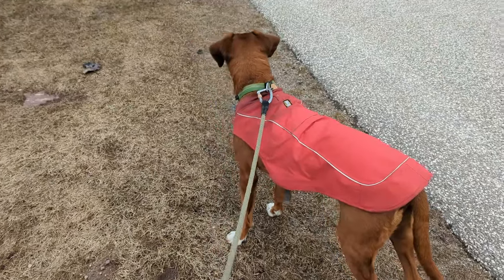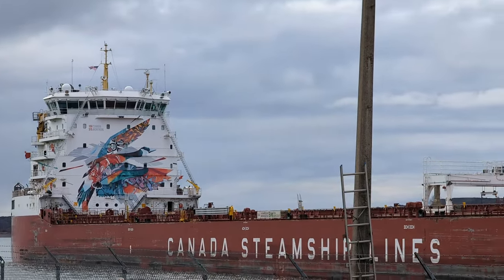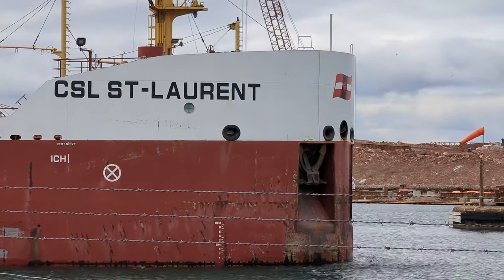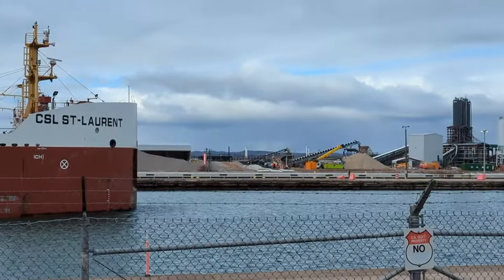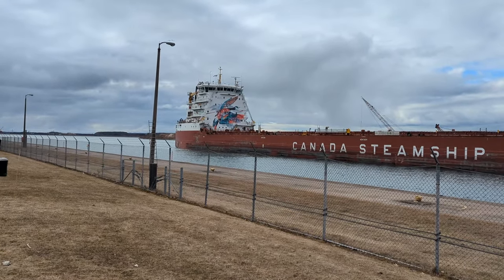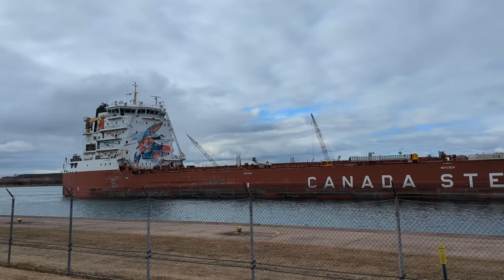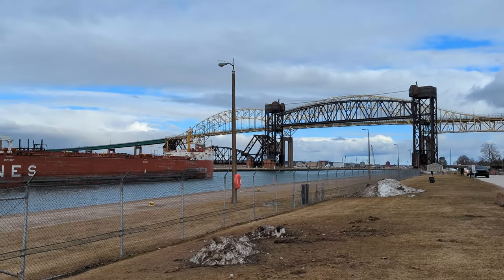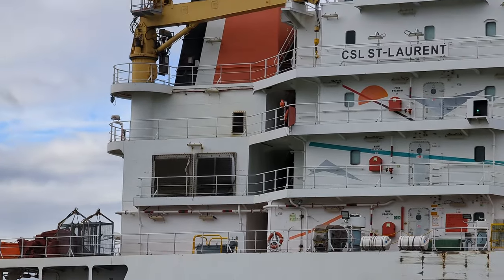The ship with my favorite mural, the St. Laurent!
Argo is back to his usual tricks of leading us to ships despite me being unaware.  Thankfully, this time I was able to catch a glimpse of her from afar so I wasn't completely surprised when we walked up on her!